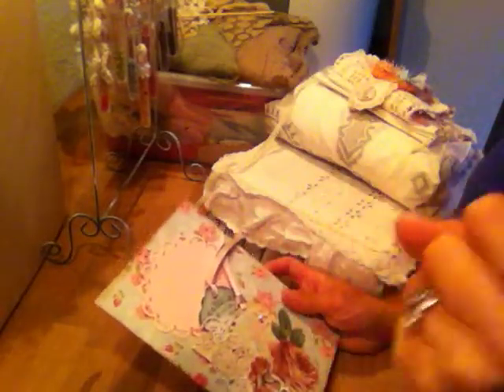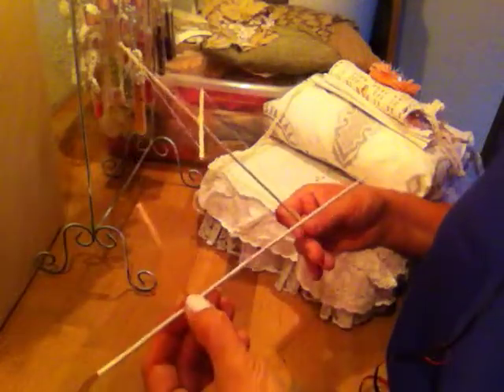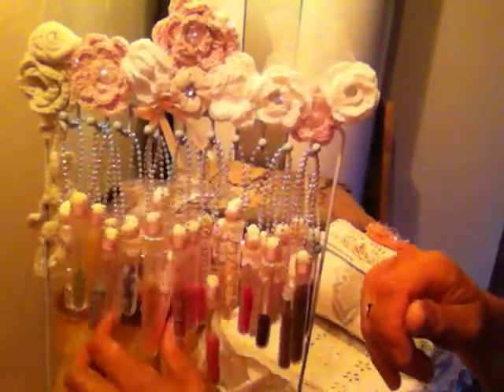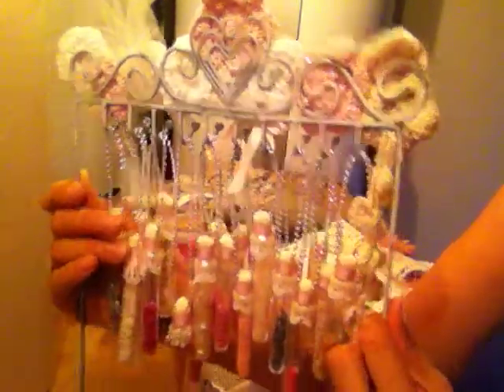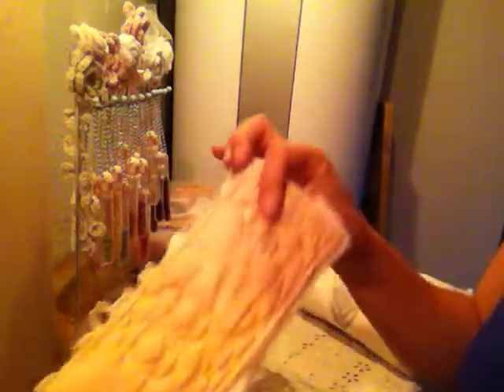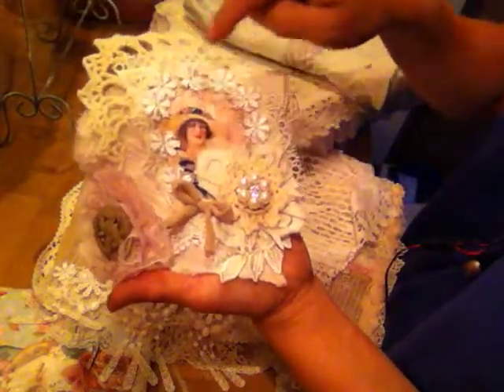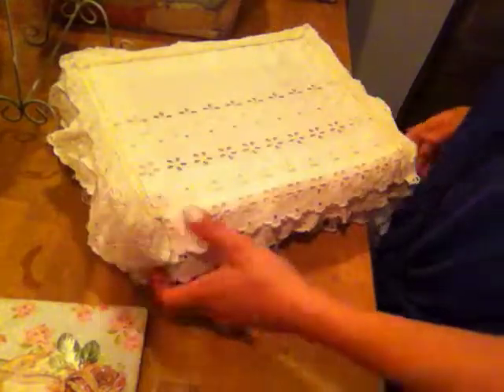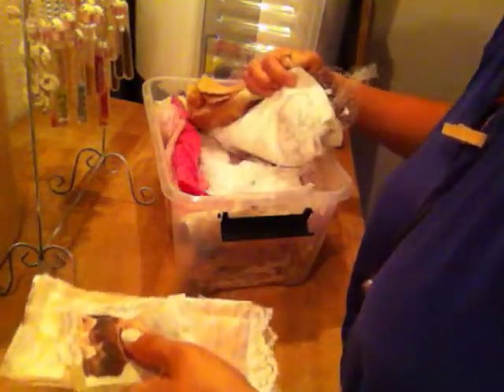projects I'm done with and some I'm almost done with.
I could use some inspiration for how to make a shabby chic kite. I've been to google, pinterest and youtube, there's not much to find.